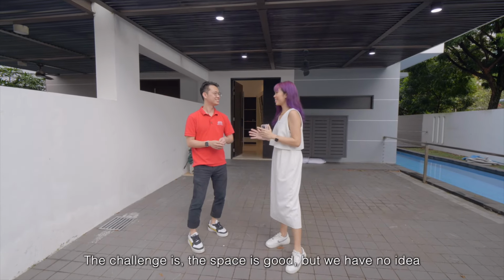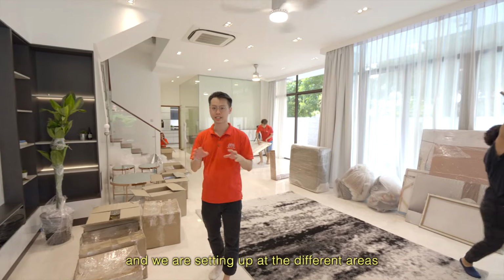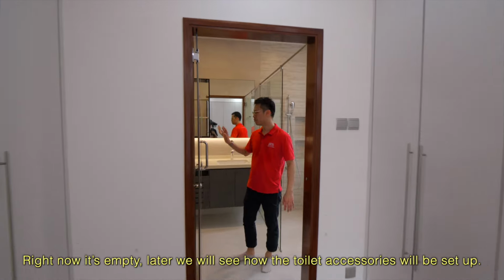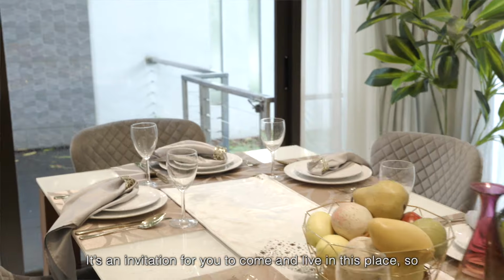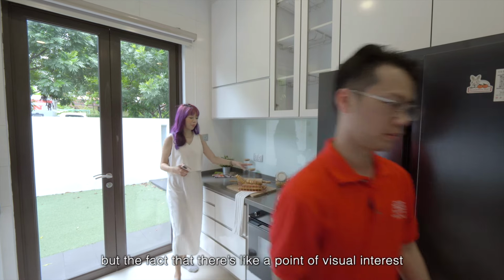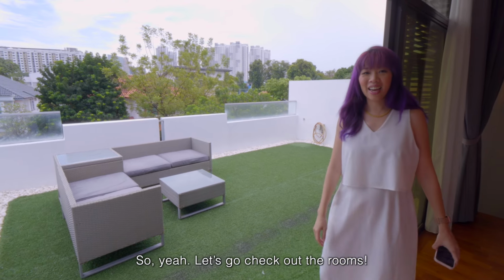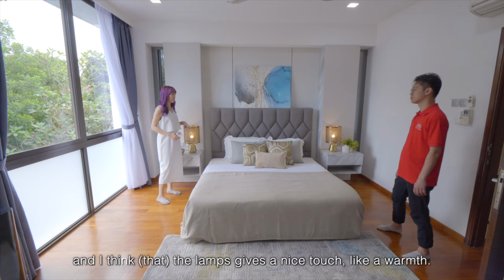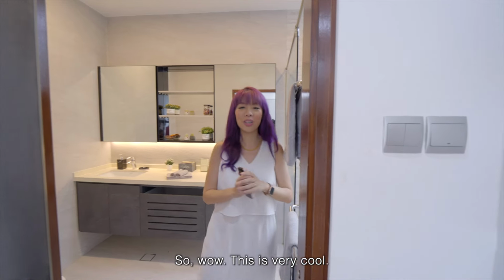SFR Home Staging and Sarah X from Miracle Homes Vlog | Singapore Property Videos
Sarah X from Miracle Homes is planning to sell a huge Semi D landed property at Mount Sinai Lane. However, the unit is bare and empty though beautifully renovated in pristine condition. The solution? Sarah X engaged SFR Home Staging to transform the space into beautiful spaces that will leave every visitor to this property amazed.

Kindly contact Featured Agents for availability and more information!

Bringing you Singapore's latest 🏘️ HDB, condo, landed home, new launch and other real estate property listings for sale from our featured property agents!